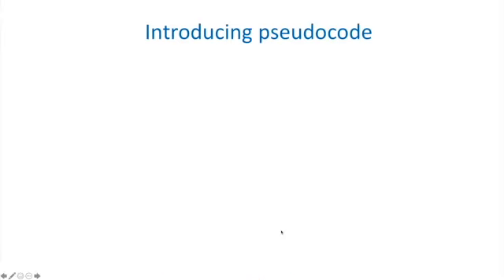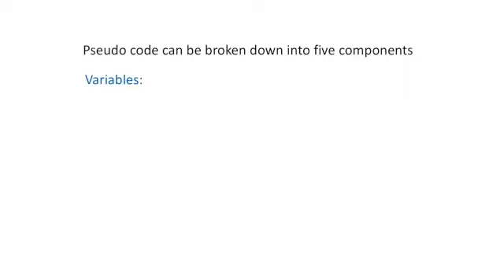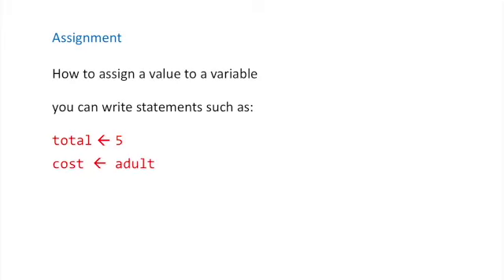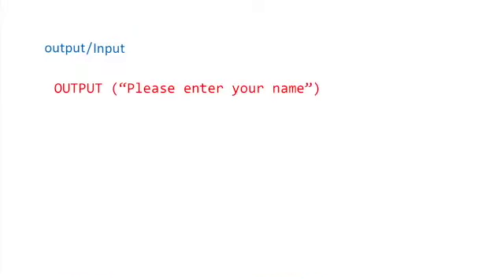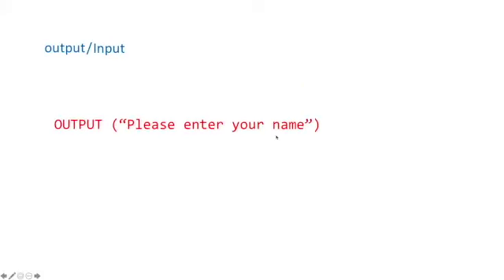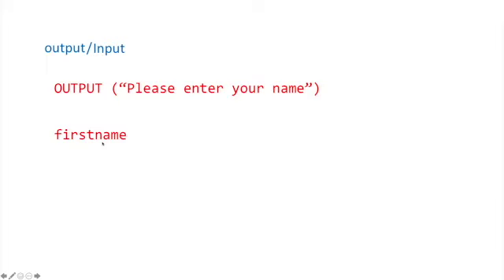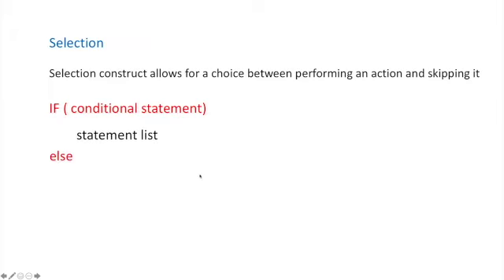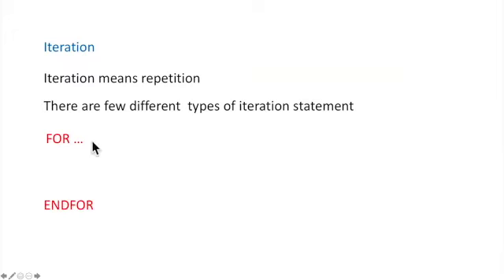Pseudo codes | Introduction to Programming | Introducing Pseudo codes | Coding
How to write a pseudo code..!